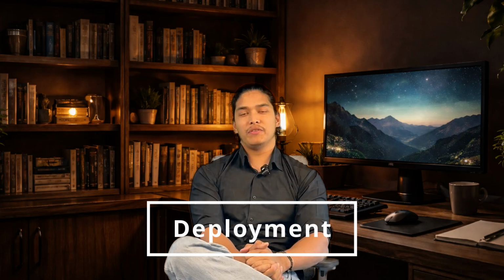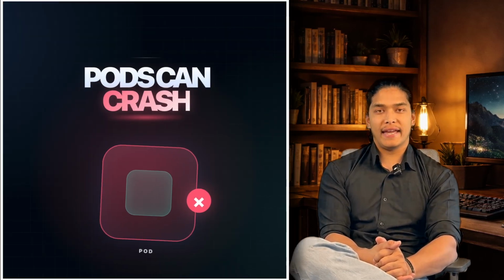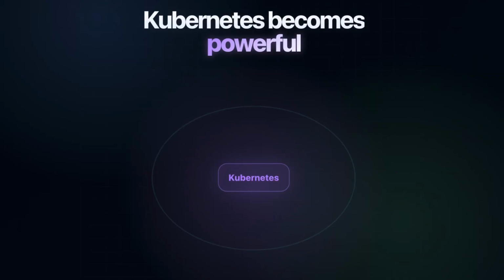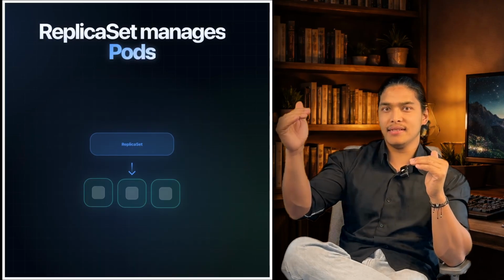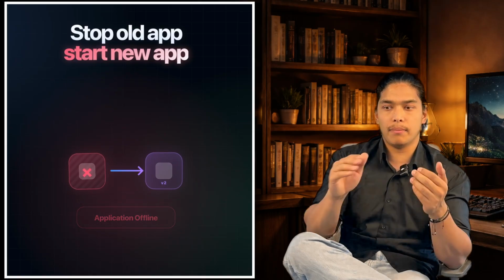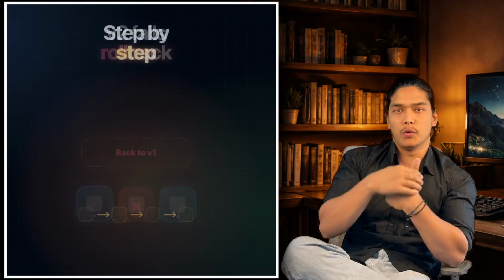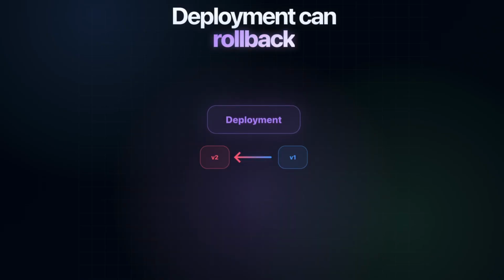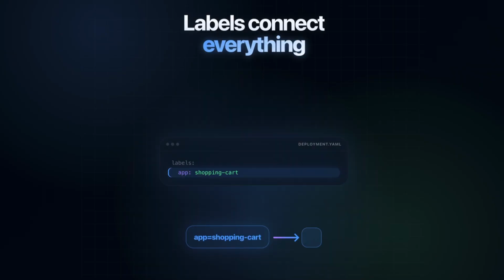Kubernetes Deployment Explained | The real problem with pods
In this video, you’ll understand Kubernetes Deployment in the simplest way possible — a core concept every DevOps engineer, backend developer, and cloud enthusiast must know.

If you’ve ever wondered how applications stay running even when pods crash, restart, or get updated — Kubernetes Deployment is the answer. This tutorial breaks it down step by step so you can confidently use deployments in real-world scenarios.

Rolling Updates in Kubernetes
Zero Downtime Deployments
Scaling Applications in Kubernetes

Timeline:

00:00 Introduction to deployment
00:36 Problem with single pods
01:02 Replica Set in Kubernetes
01:30 Desired State
02:32 Rolling updates